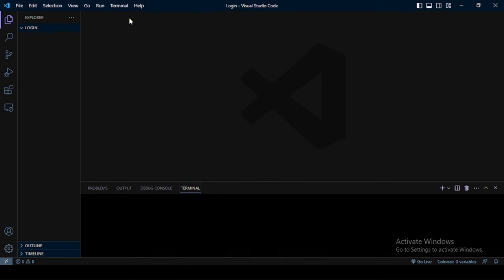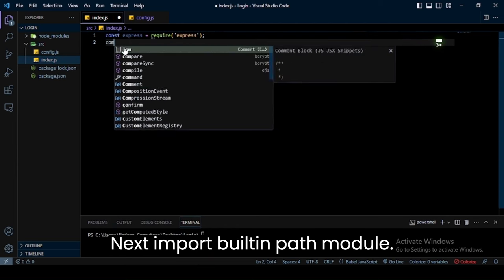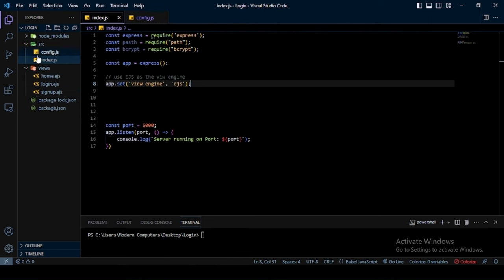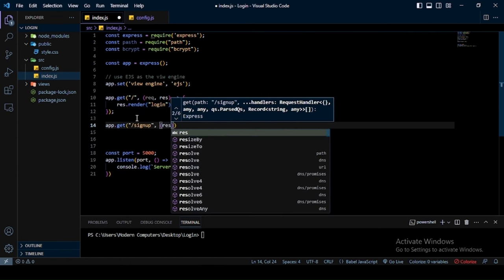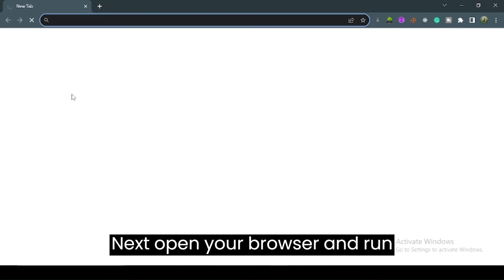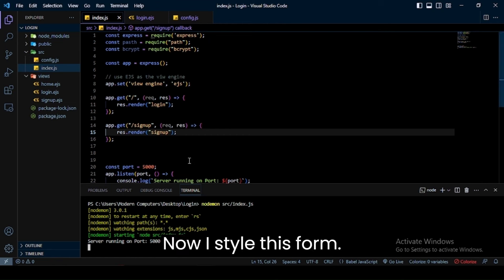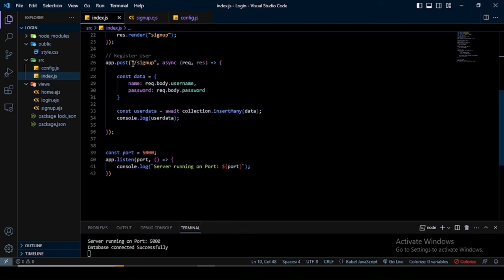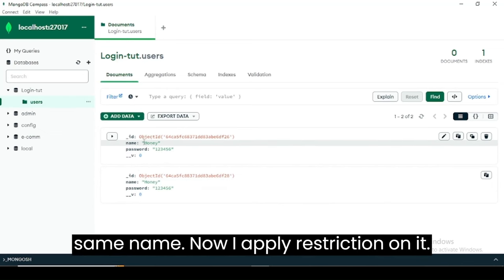Login and SignUp System with User Authentication Using Node Js, Express Js & MongoDB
Hi! everyone. In this video, we will create a login and SignUp system with user authentication using node js, express js and MongoDB. In this video, you can learn about how to hash passwords, and much more.